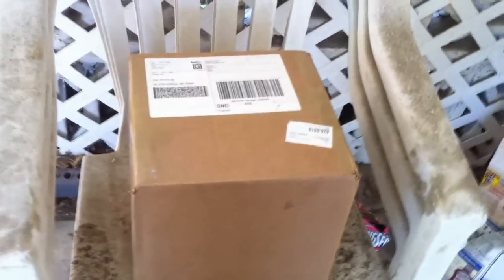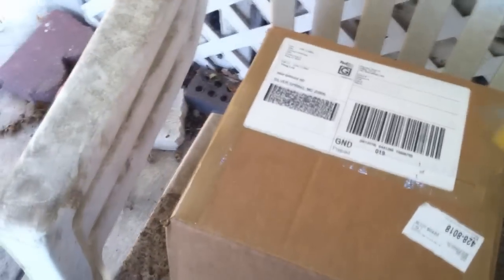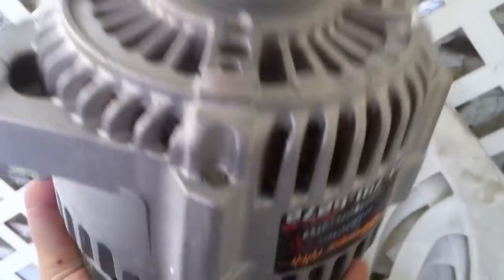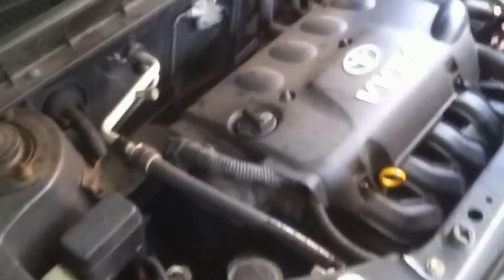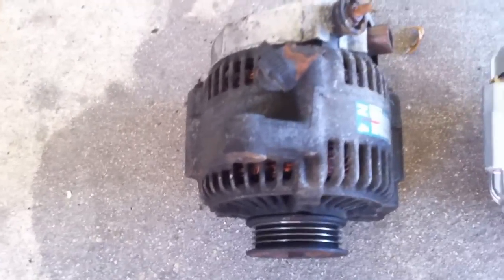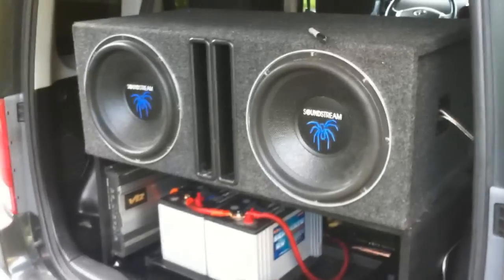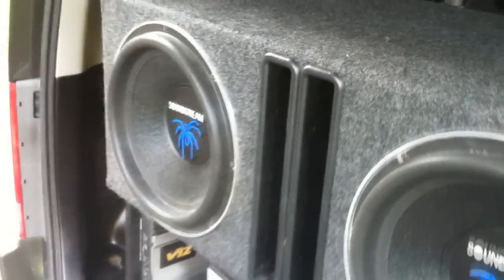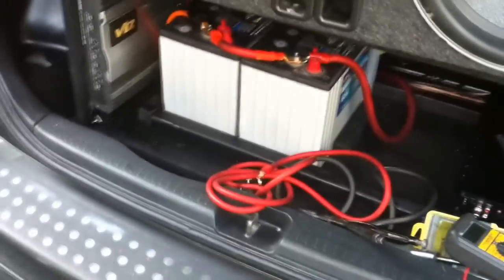Excessive Amperage & more